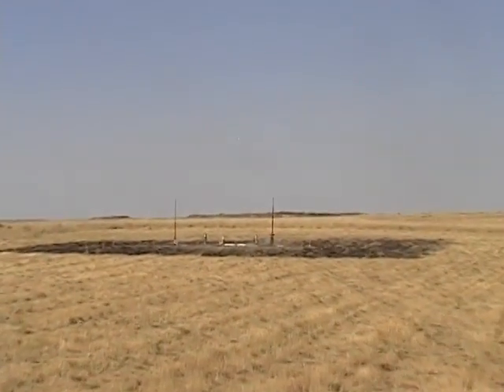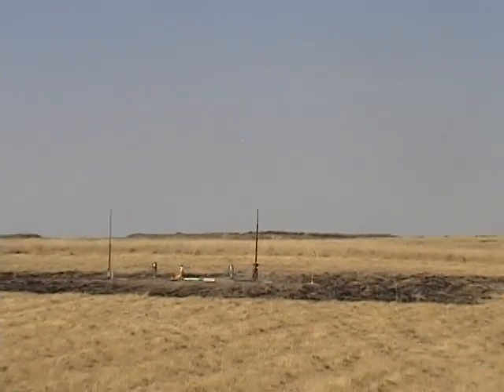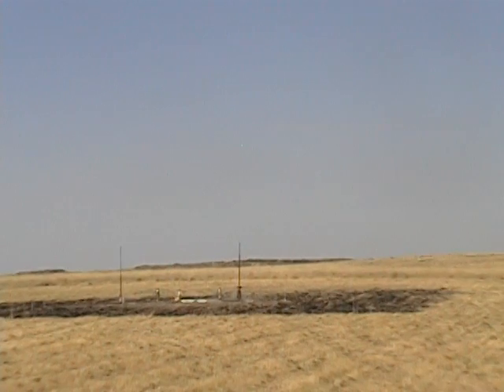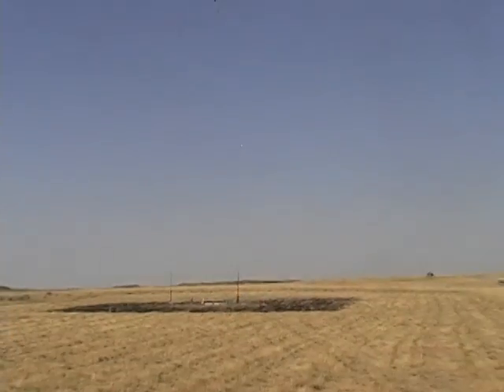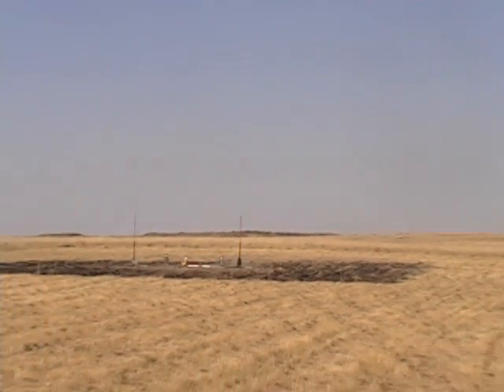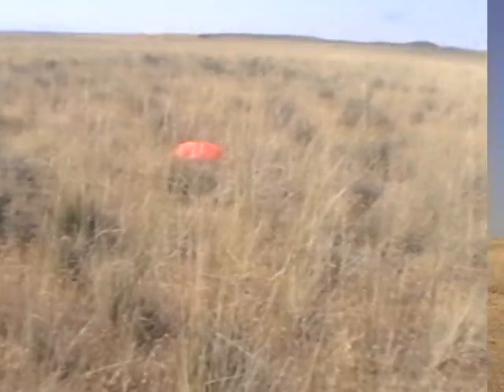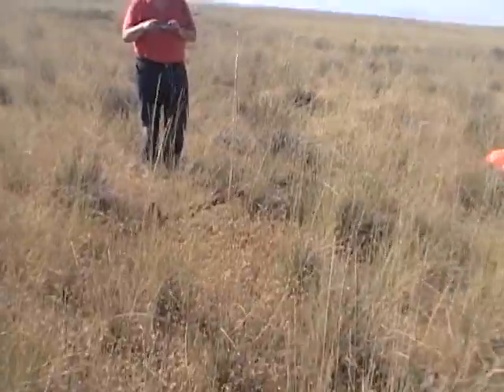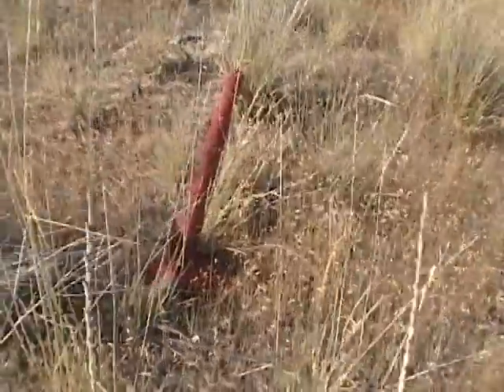Bob Scott's NAR High Power Rocketry Level 1 Certification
Congrats Bob!
(Pardon the camera work Bob... I didn't know for sure if I had it in frame while I was shooting... happy I got what I did)...